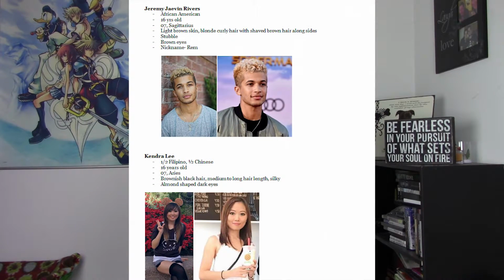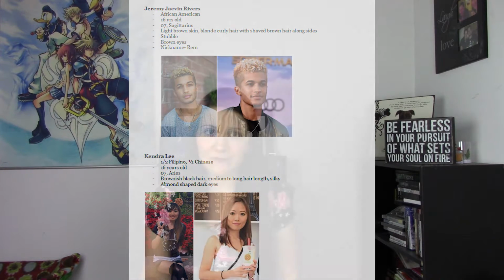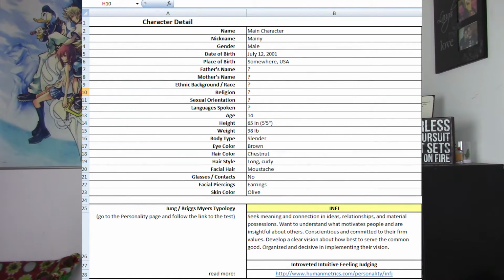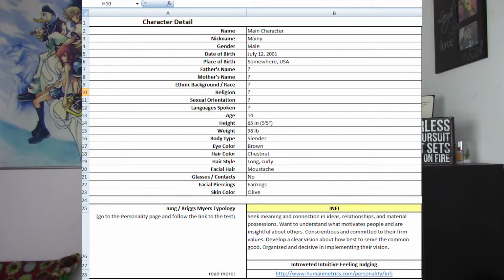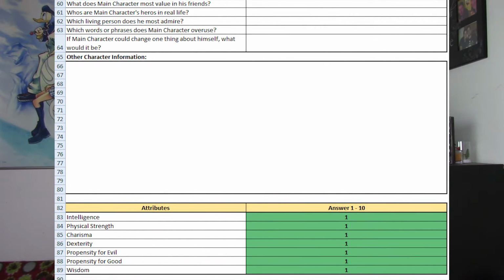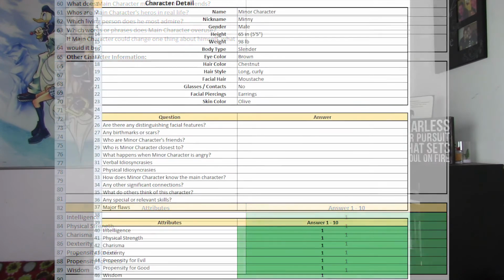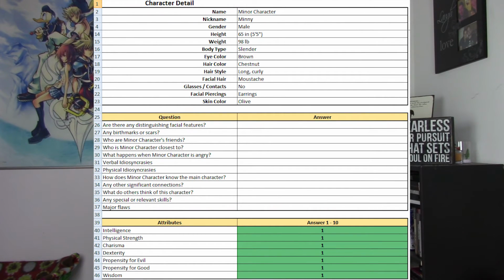Developing Characters ~ Collab w/ Kristina Bak!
Hey writer friends! In today's video, I'm showing you the go-to spreadsheet I use to flesh out my character's personalities and backstories. With major and minor character templates, Myers-Briggs, and more, this template is comprehensive and super useful!

This is a collab with the lovely Kristina Bak, a fellow writer and AuthorTuber! Watch her video after mine to get more ideas for developing your characters:

writer, writing, amwriting, authortube, author tube, collab, author, writer, outline, plot, plan, how to, developing characters